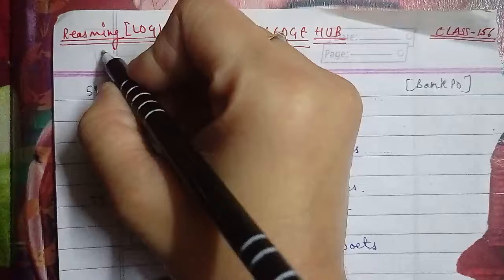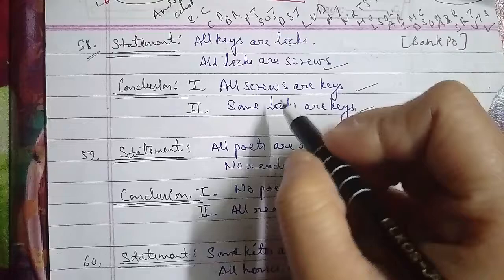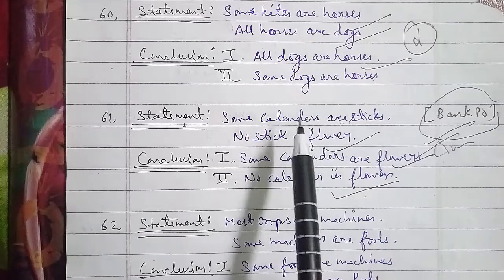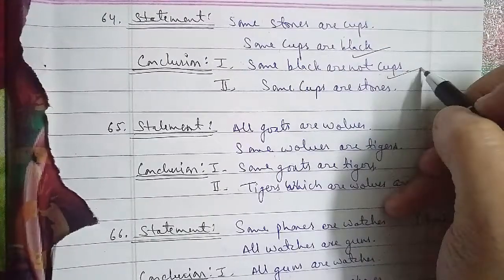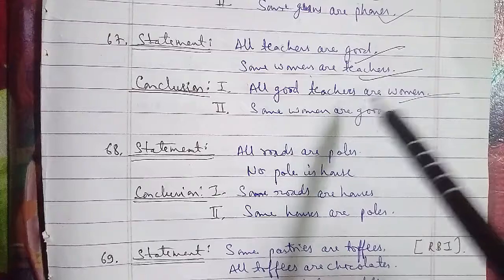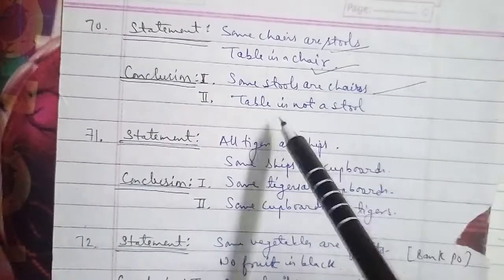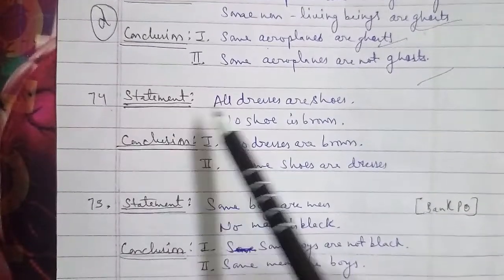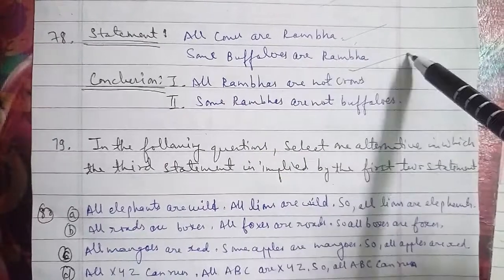Part-156:-Reasoning-LOGIC:-IMPORTANT QUESTION FOR COMPETITION-SSC,RAILWAY,BANK PO,UPSC,RBI,UDC,CBI